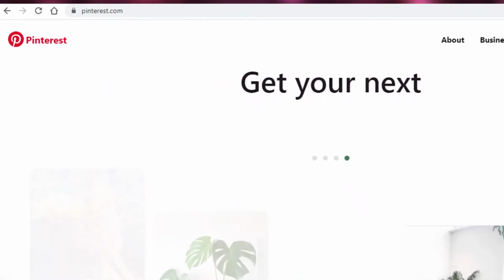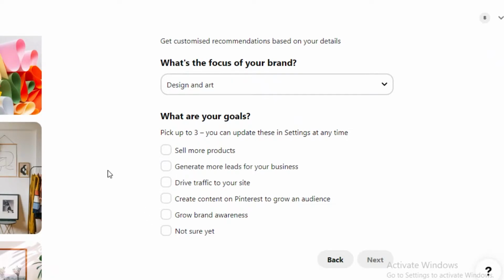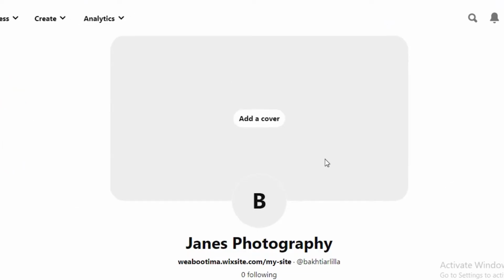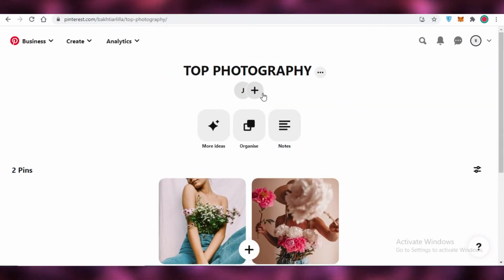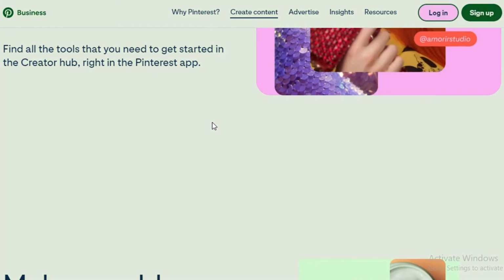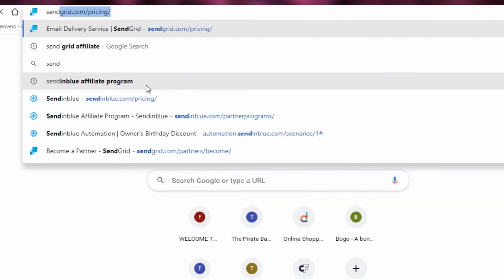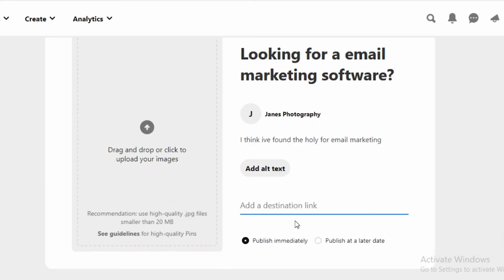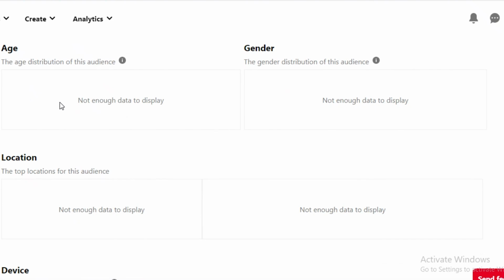How to Create Pinterest Business Account (for affiliate marketing & More)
In this video I show you How to Create a pinterest business account , Promote your Links for affiliate marketing & Much More to Earn your High Commission and meet your ultimate Affiliate Marketing Needs.